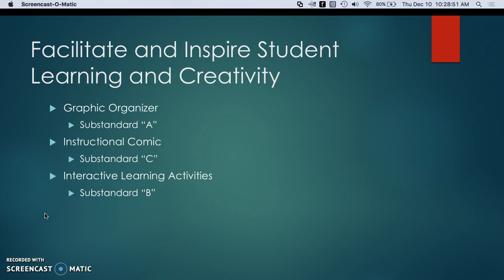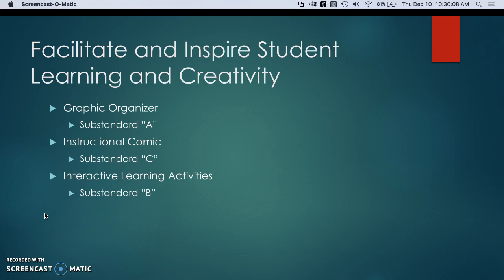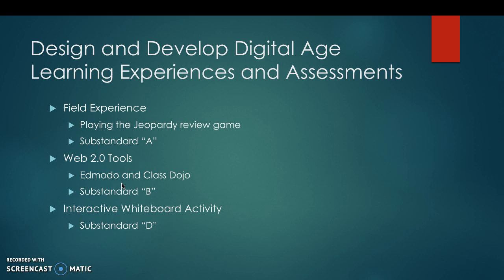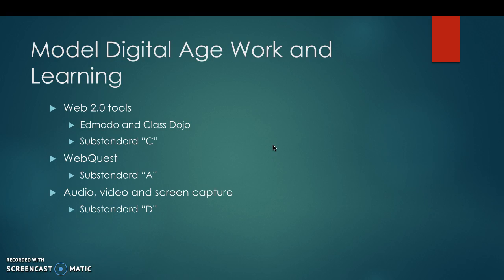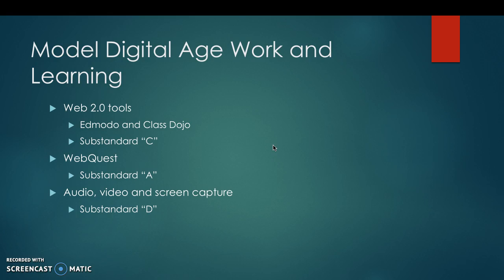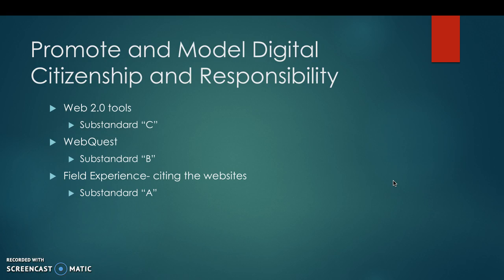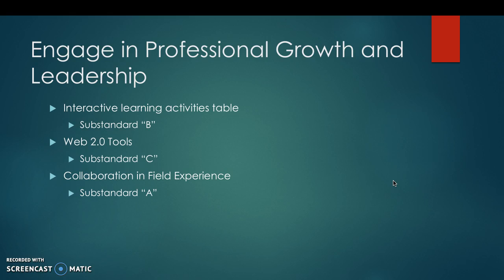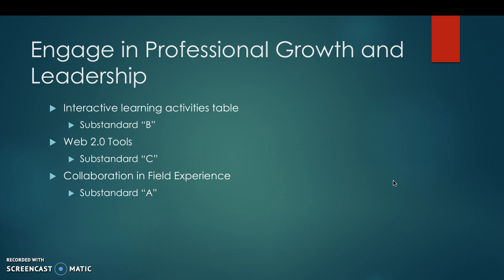IDT 3600 Final